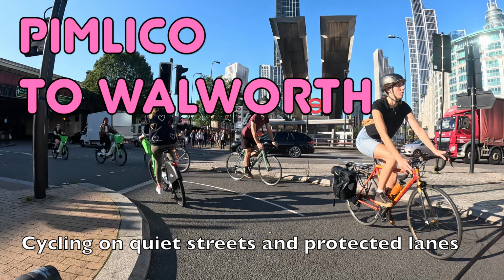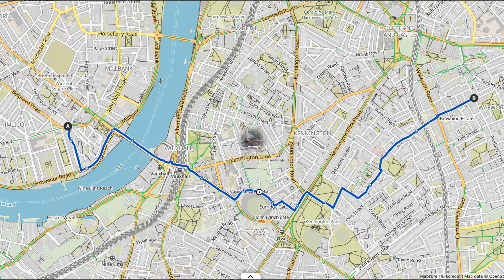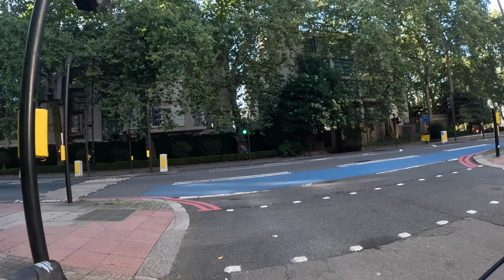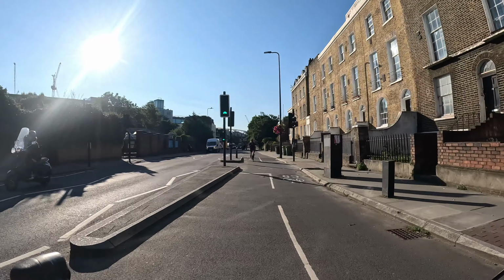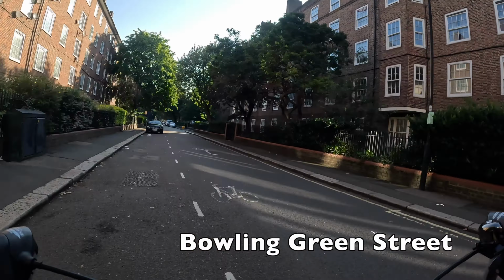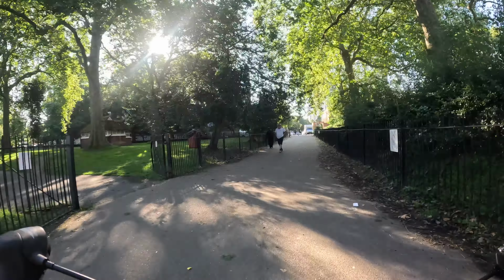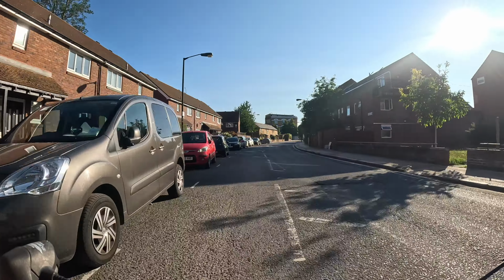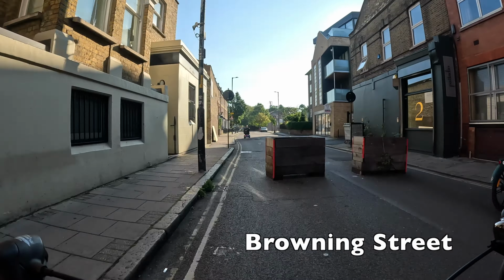🚲 How to cycle from Pimlico to Walworth twice as fast as the Tube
You can cycle from Pimlico in central London to Walworth in south London entirely on quiet streets and protected cycle lanes.

The route is 4km long (2.6 miles) and makes use of protected lanes on Cycleway 8, Cycleway 5, and Cycleway 7, as well as Southwark's Walworth low traffic neighbourhood (LTNs)

The journey takes around 15 minutes to ride, which is half the time it takes to get public transport between these two places

If you find this video useful or you just enjoy watching it please remember to subscribe to the channel and hit the bell icon so you're alerted to new videos, as I try to post new ones like it every week.

You can see a digital map of the route and download a GPS/GPX file to use on whatever device or app you want

And you can find a viewer-created and maintained map of all the London Cycle Routes videos

I also highly recommend the Safe Cycle London map for route planning, which is compiled by @SafeCycleLDN on twitter